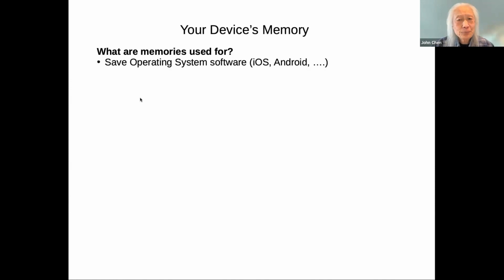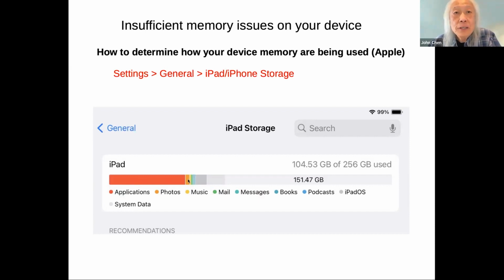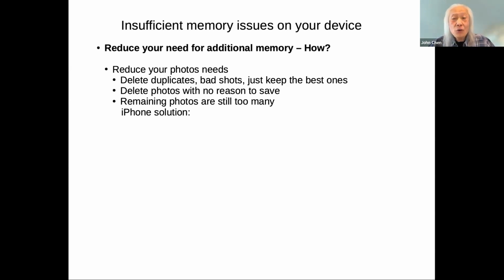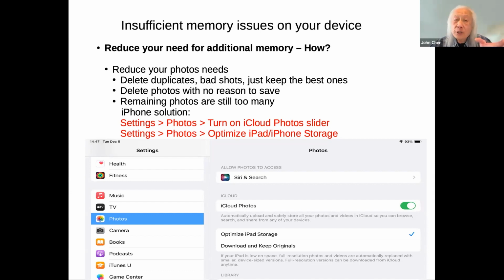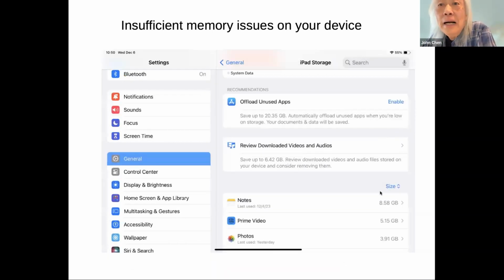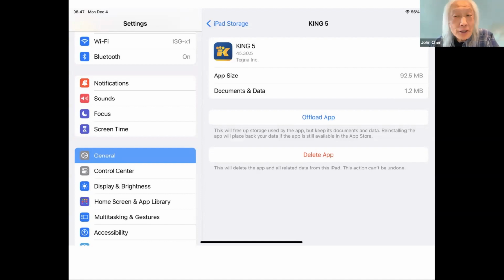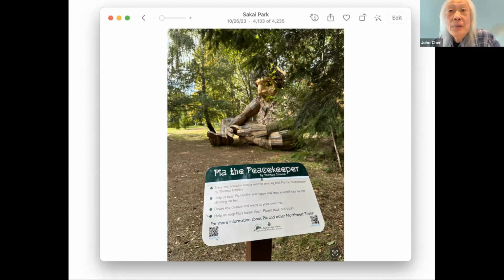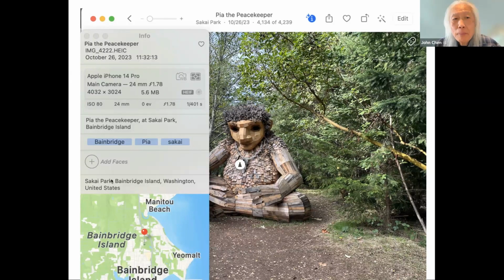Tech Talk — Memory issues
Often users buy a new phone with insufficient memory.  Since internal memory cannot be added later, many users will run out of memory during the life of the phone.  We review:
different ways to reduce your memory usage on your phone or tablet.
how to make better use of the phone memory you do have left.
Other topics for easier viewing and searching will include:
neat ways to insert tags in your Apple Notes.
more ways to organize your photos using your iPhone and Mac.